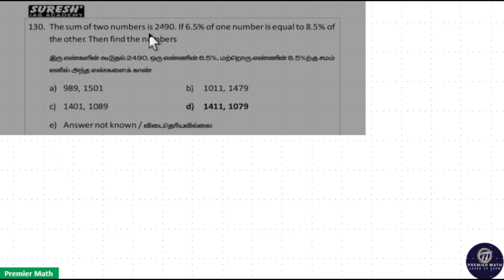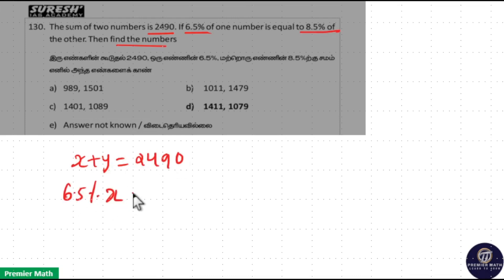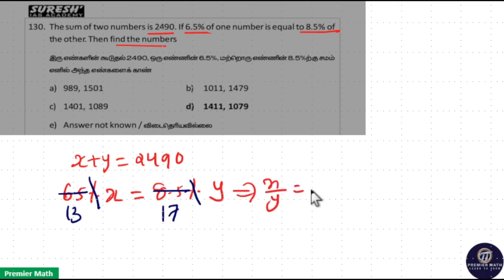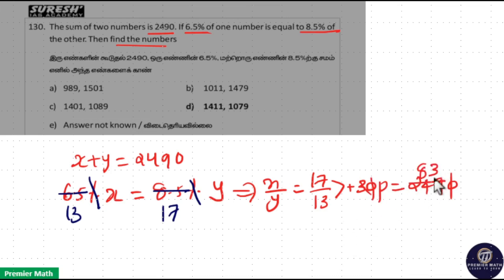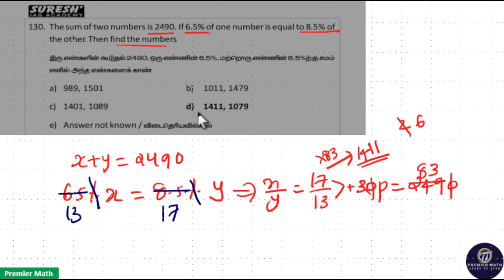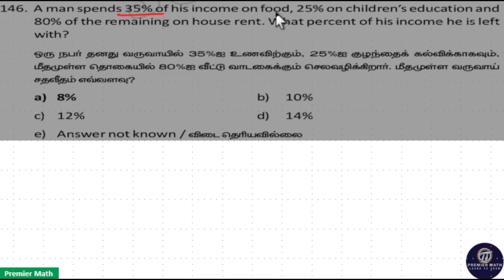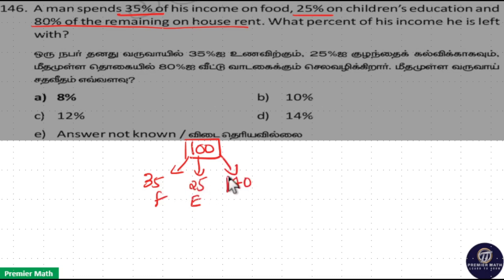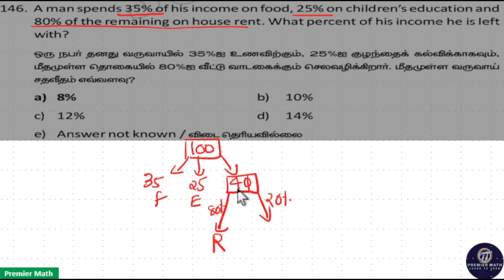The sum of two numbers is 2490 If 6.5% of one number is equal to 8.5% of the other, then the number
00:00 The sum of two numbers is 2490. If 6.5% of one number is equal to 8.5% of the other, then the numbers are
A)989,1501
B)1011,1479
C)1401,1089
D)1411,10791
01:43 Income & Expenditure Question